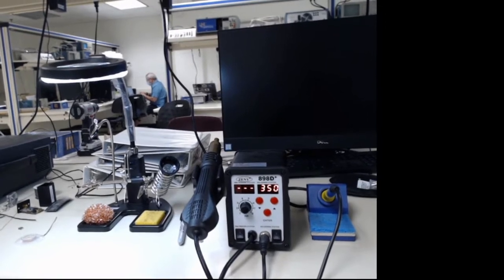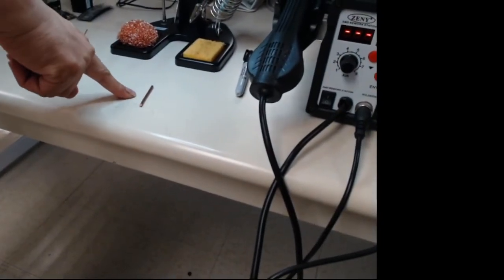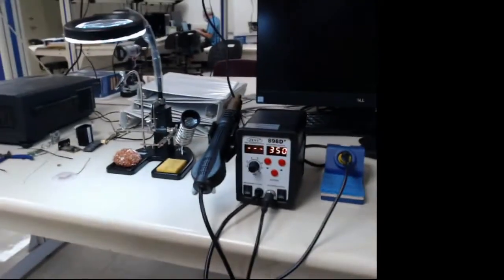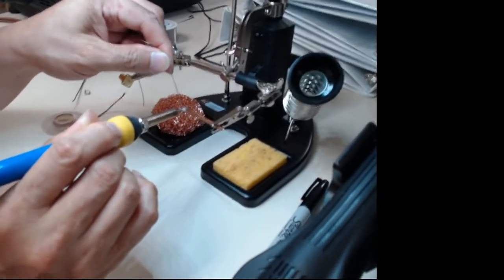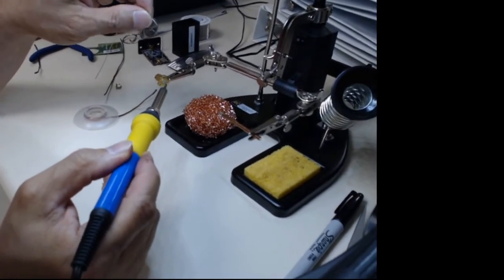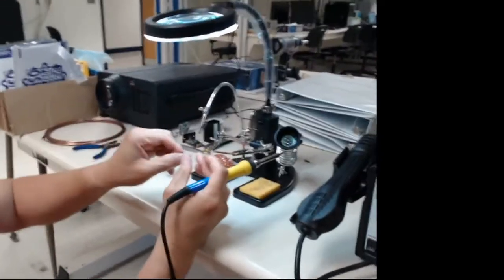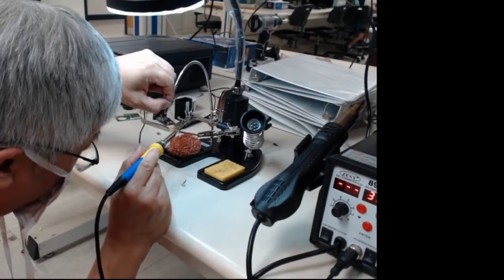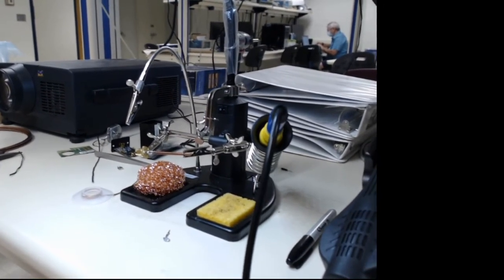Building a Radio Horn Telescope - CAN - Soldering the Antenna to SMA connector.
DSPIRA Videos -  The antenna receives the radio waves at the back end of the Radio Horn. This video shows how to make the antenna.